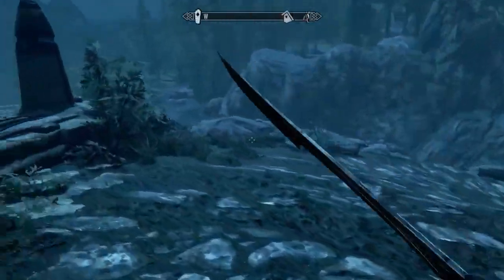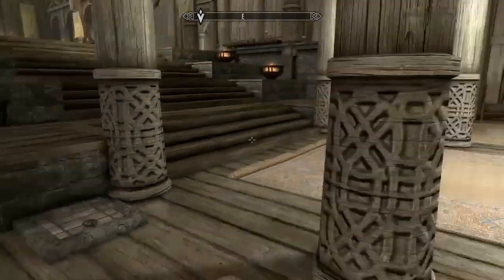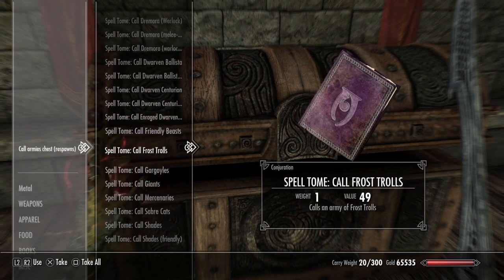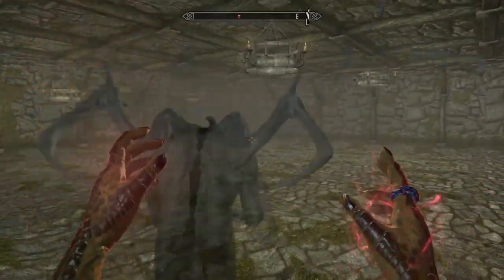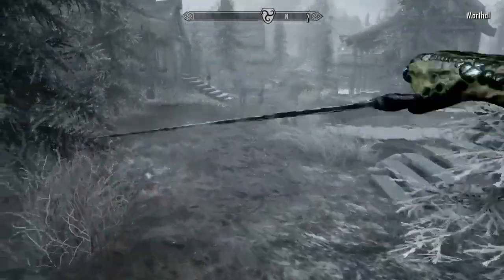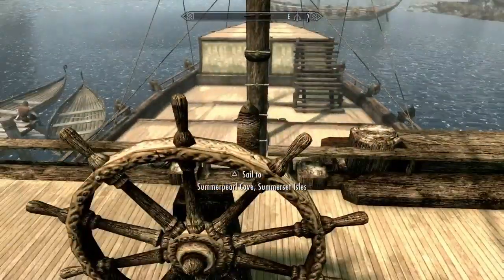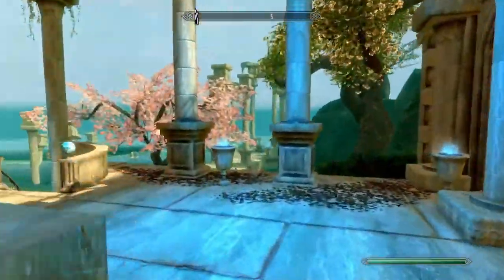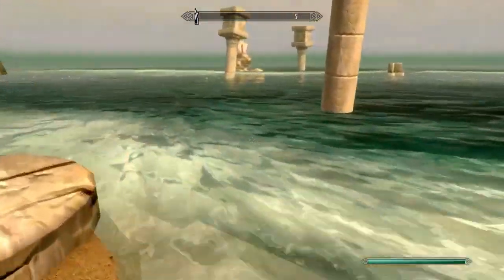PS4 Skyrim mod showcase! Kill everyone! Edit character and more!!!!! (Re-edited updated 2021)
I really hope you enjoyed this video. I put alot of effort into it and I would really like to hear your feedback! Feel free to look up these mods on the ps4 mod section and give them a try!! Killing Everyone is such a cool feature! Thanks so much for watching, means alot :D btw this is an updated little more edited version of my original video so you can also watch that too if you want!!!

1st mod: Race Menu Any Time by LGBSHI
2nd mod: Call Armies Room (PS4)
by estemburdel
3rd mod: Summerpearl Cove by the-
OriginalDoll